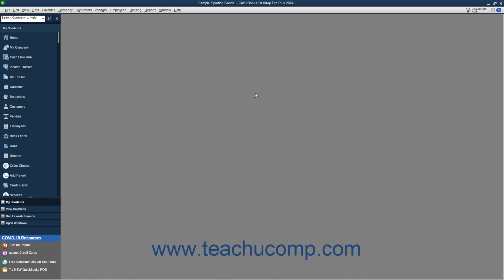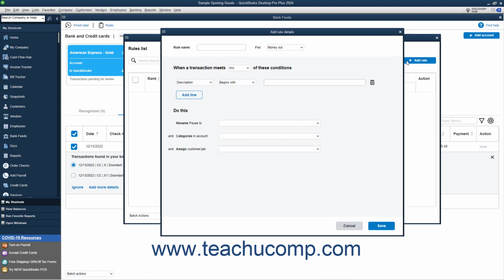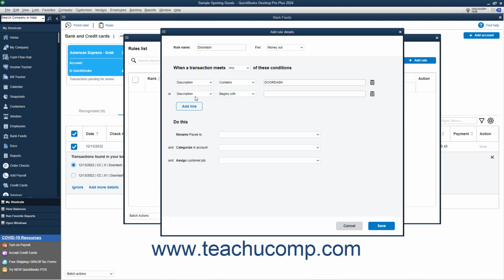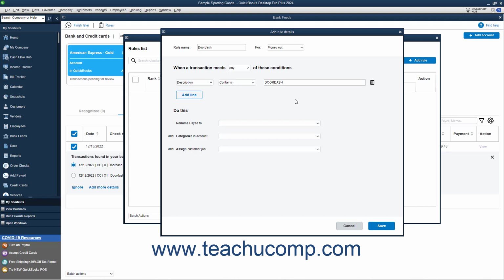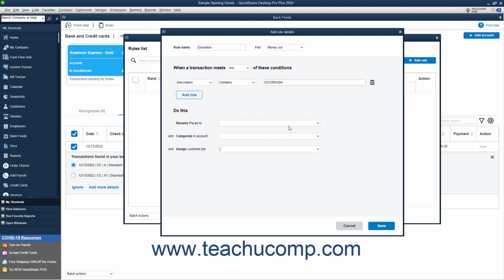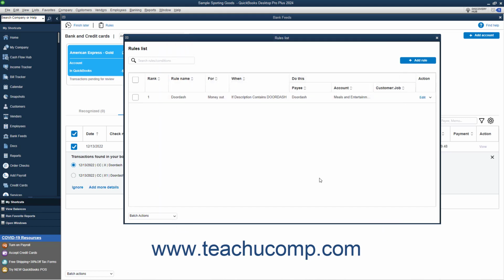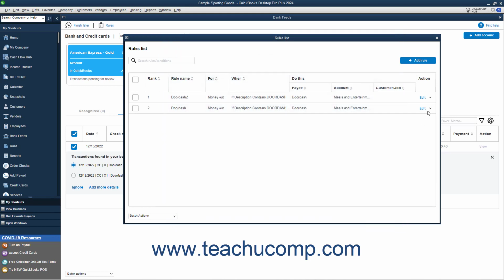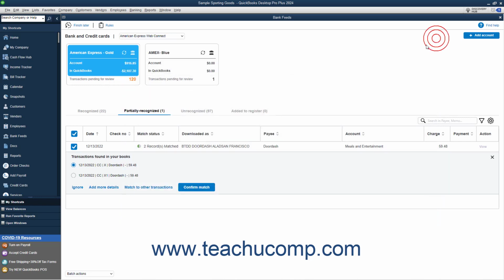How to Create Bank Feed Rules in Intuit QuickBooks Desktop Pro 2024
This video shows you how to create, edit, and delete bank feed rules in QuickBooks 2024. This video is from our complete QuickBooks Desktop training, _Mastering QuickBooks Made Easy_ ™. *To get the full QuickBooks Desktop training, please visit:*